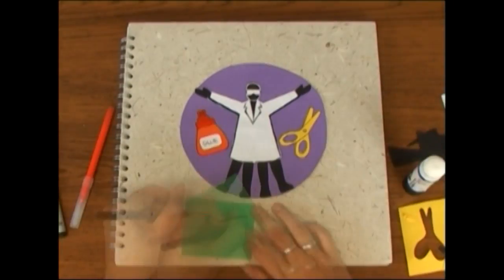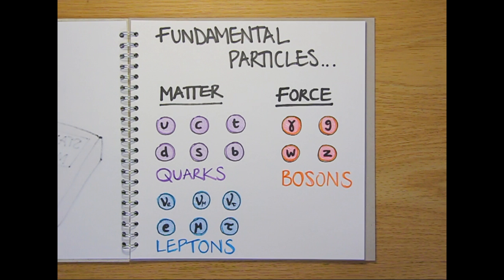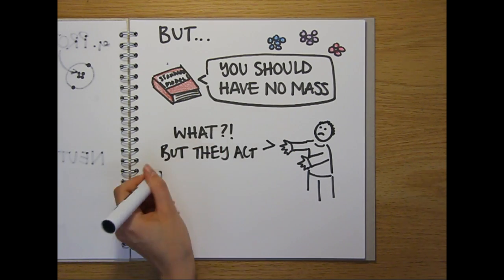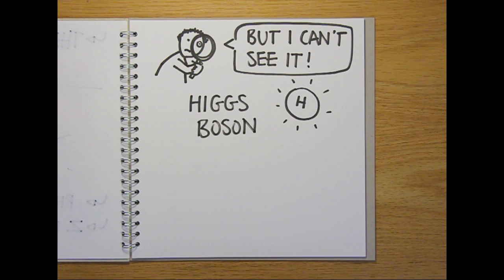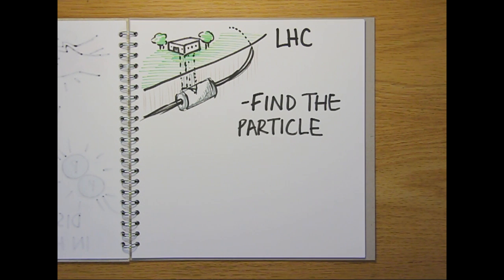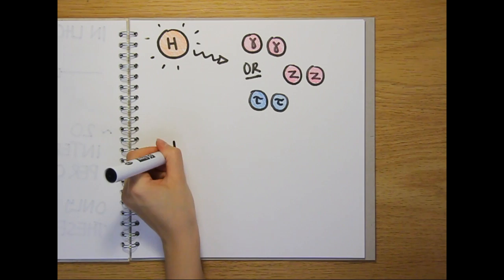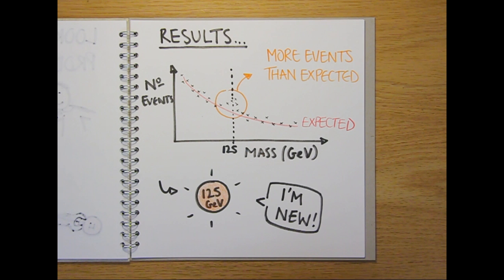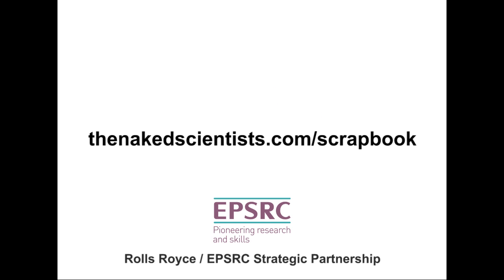What is the Higgs boson? - Naked Science Scrapbook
Scientists at the Large Hadron Collider have found evidence of a new fundamental particle, that could be the much sought-after Higgs boson. In this Naked Science Scrapbook we find out what a Higgs boson actually is, and why finding it could help us understand the structure of the universe a little bit better...More videos and podcasts